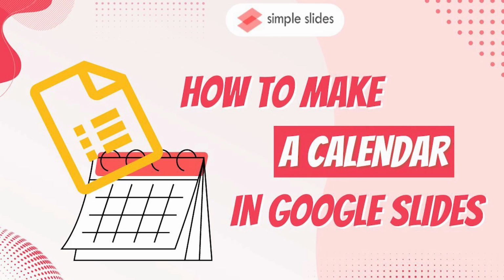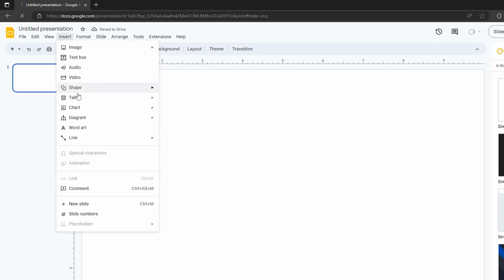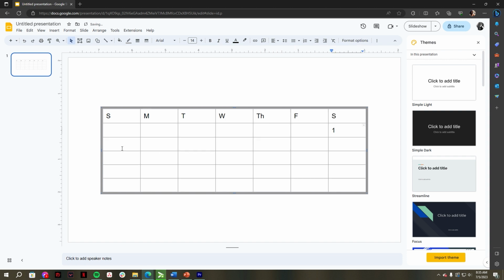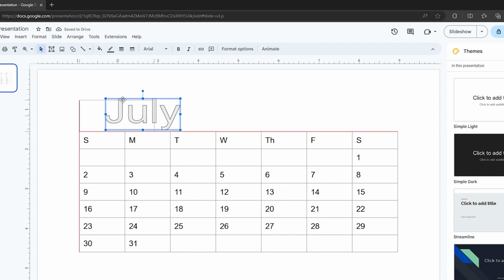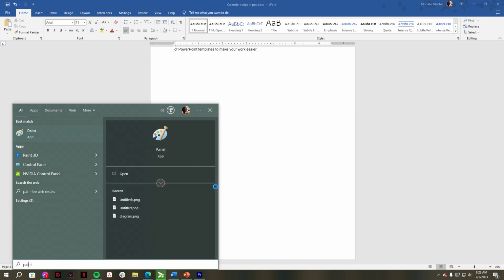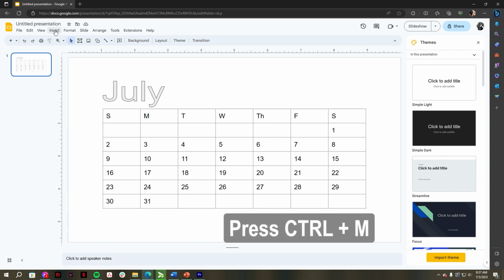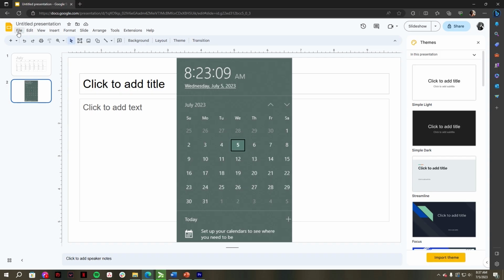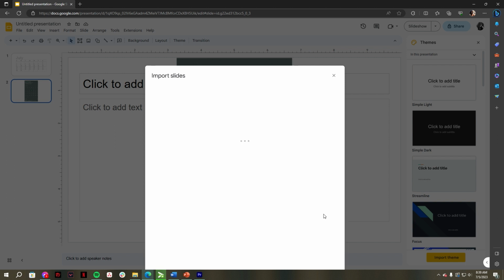Step-by-Step Guide: Making a Calendar in Google Slides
Welcome to our tutorial on creating a customized calendar using Google Slides! In this step-by-step guide, we'll walk you through the entire process of designing a professional and visually appealing calendar for personal or business use. No design experience is required; we'll make it easy for everyone to follow along. From setting up your Google Slides document to adding the finishing touches, you'll learn everything you need to know to create a unique and organized calendar. Join us as we explore Google Slides' features, calendar layouts, date formatting, graphics, and more. By the end of this tutorial, you'll have the skills and confidence to craft personalized calendars for various purposes. Let's get started on making your own impressive calendar today!

Read the full post on How to Make a Calendar in Google Slides 👇